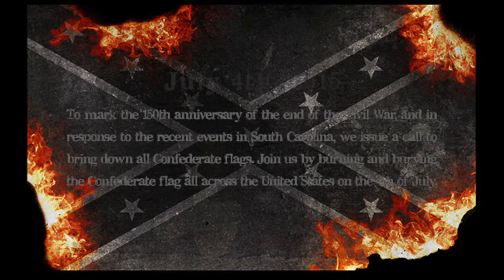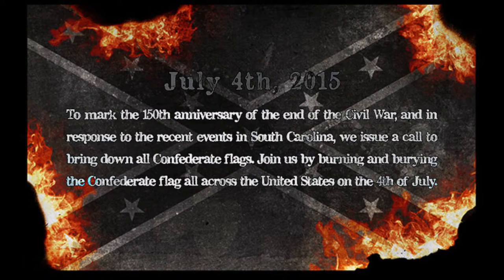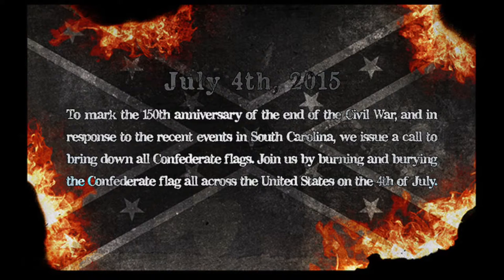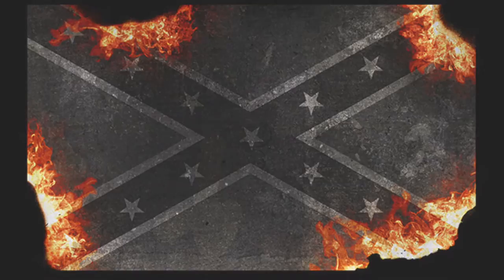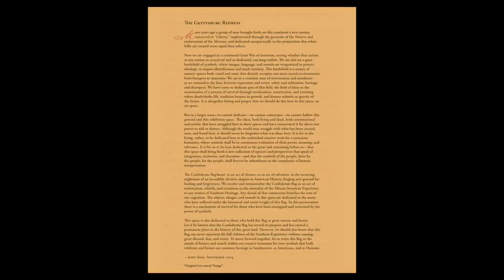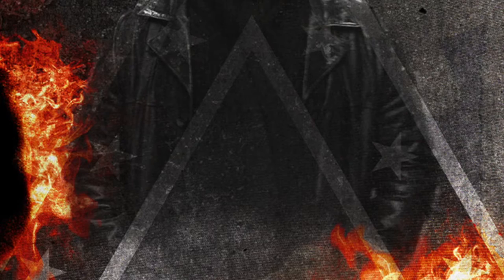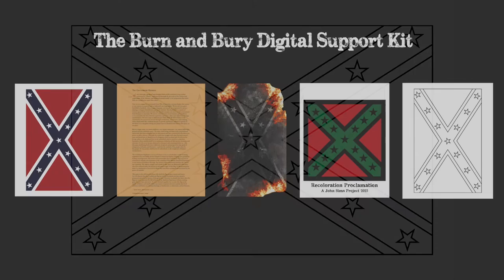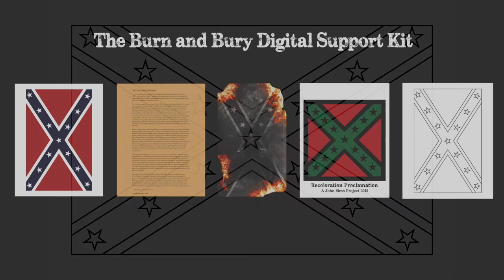The Confederate Flag Burn & Bury Support Kit: A John Sims Project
Written by John Sims
Video Editing by Evgeny Kamardin